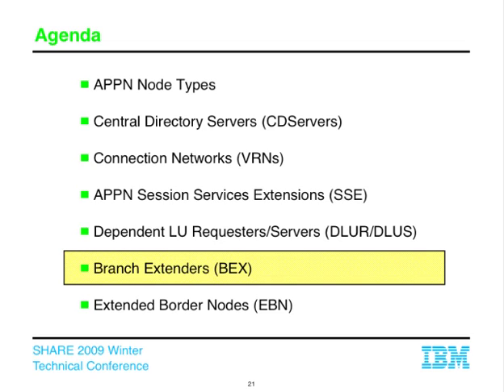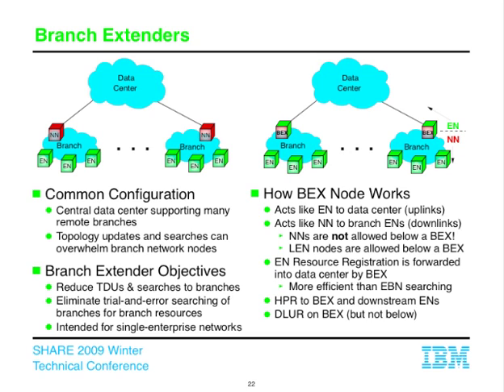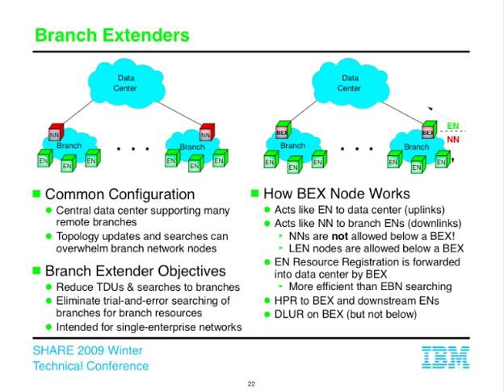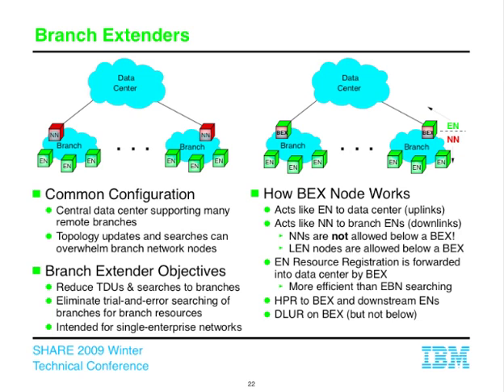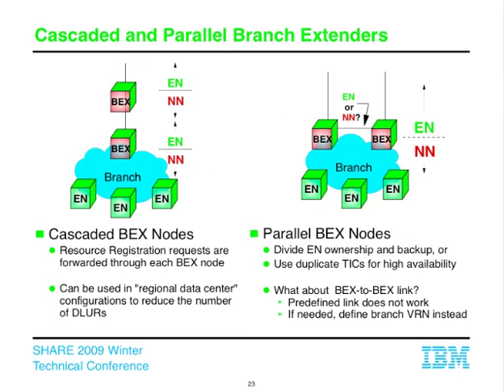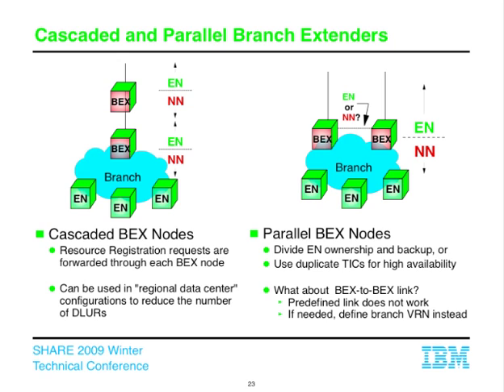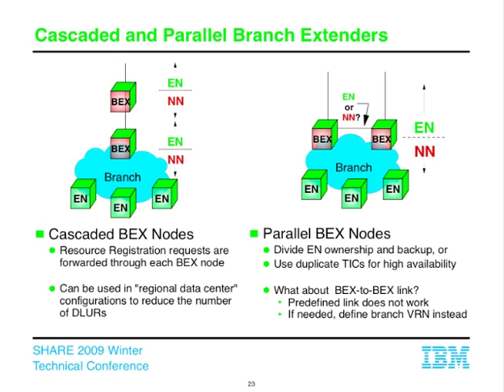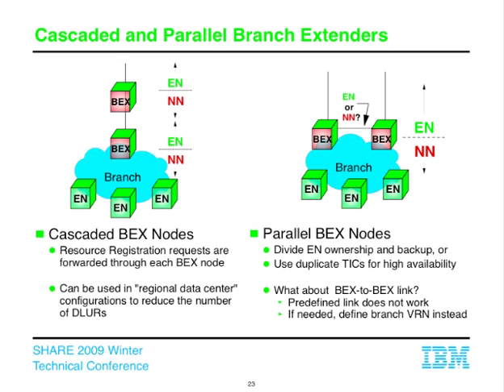APPN Configurations: Recommendations & Limitations, Part 5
Migrating from subarea networking to APPN can be a very daunting task. But when the migration includes defining and configuring many different types of APPN nodes, the complexity increases significantly. This presentation describes the many types of APPN nodes that are available (such as Central Directory Servers, Dependent LU Requesters/Servers, Extended Border Nodes, Branch Extenders and Virtual Routing Nodes) and that might be needed to complete a successful migration. It also describes configuration limitations imposed by various types of APPN nodes, and provide recommendations on how to configure an APPN network to take full advantage of the latest APPN features and functions.